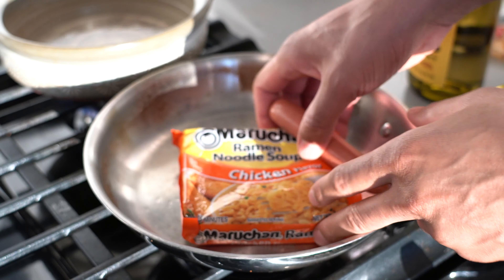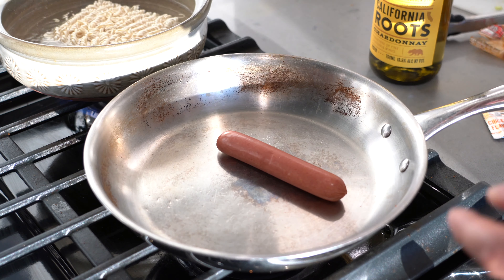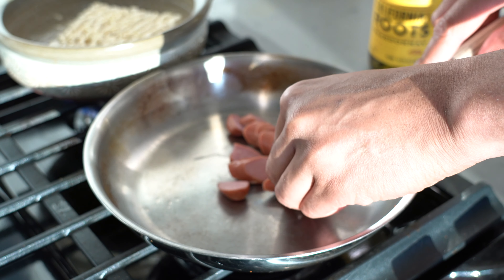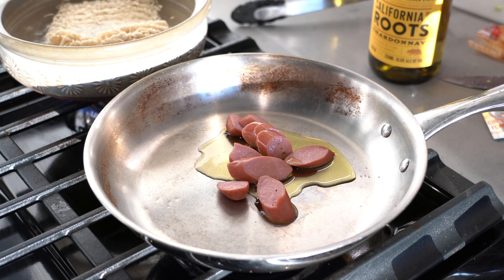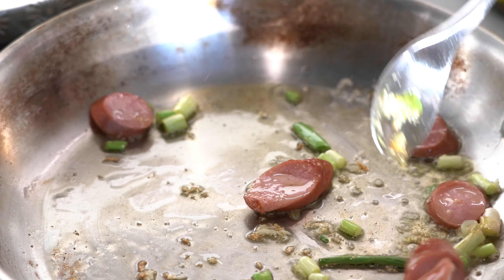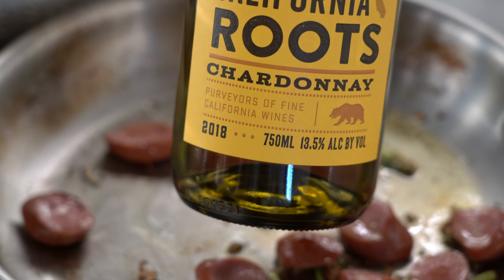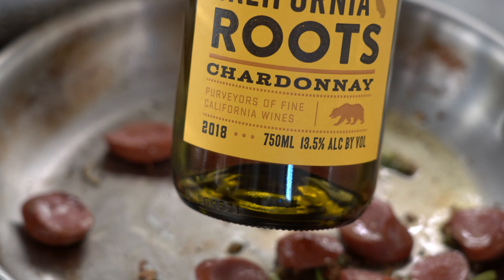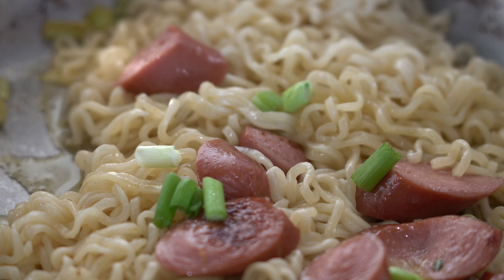How to Make Ramen Noodles With White Wine and Hot DogMeat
Demonstrating How to Make Ramen Noodles With White Wine and Hot DogMeat